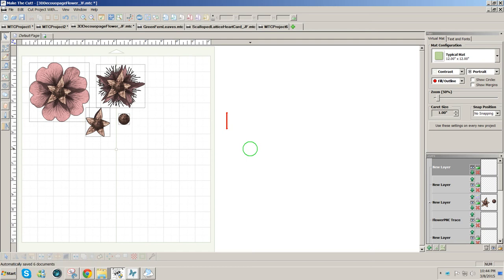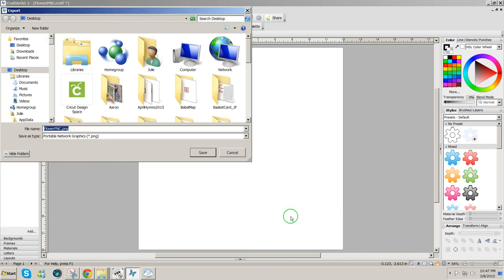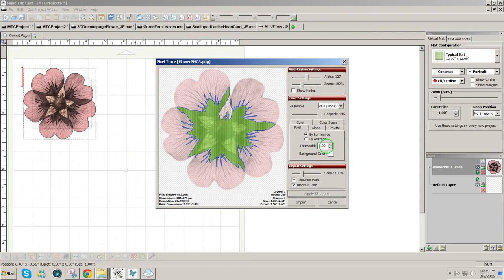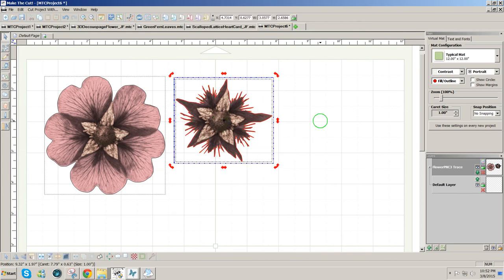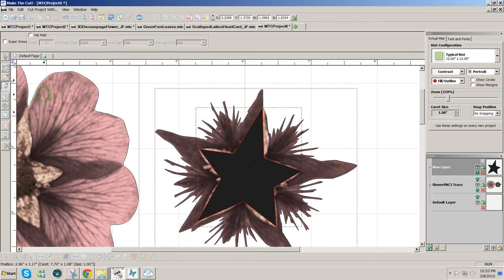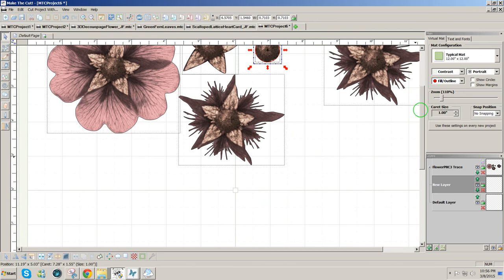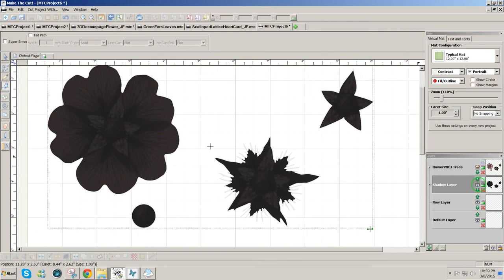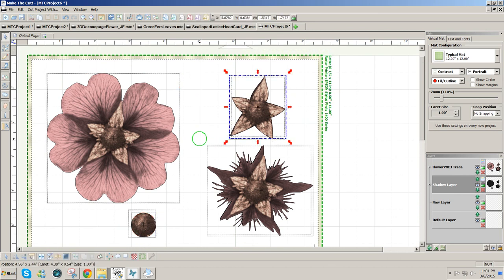3D Decoupage Part 3 Using an Image in MTC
This tutorial starts with a flat image which becomes a 3D Decoupage design using several different options in the Make The Cut software.